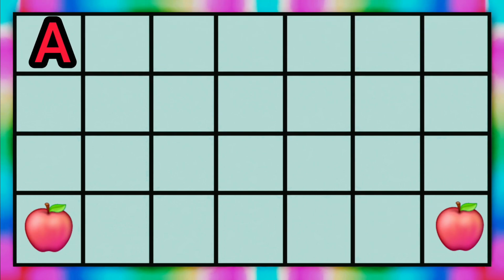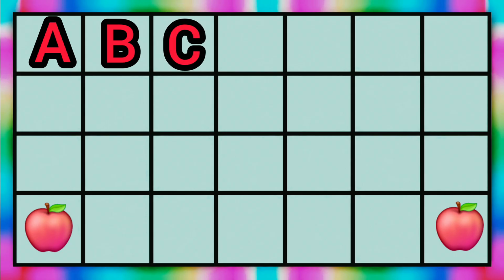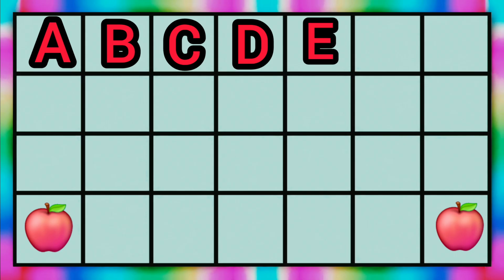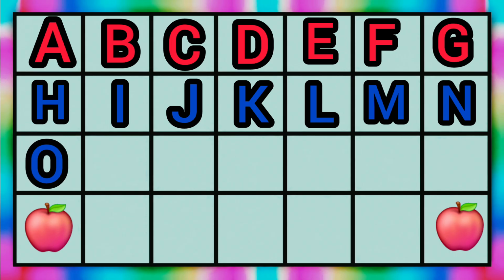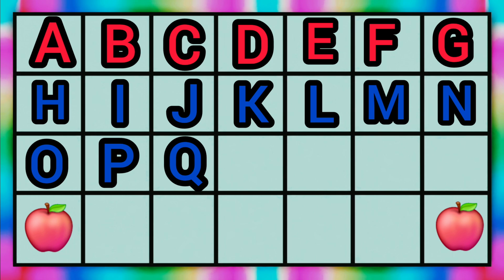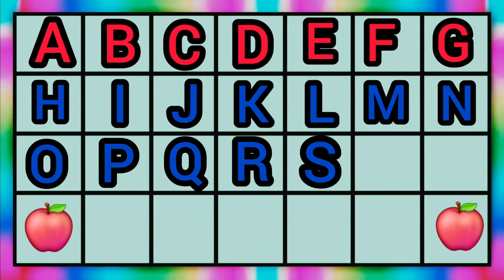A to Z kids video ll alphabet song ll how to draw step by step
abc song drawing tutorial children songs kids learning learn abc cartoons for kids alphabet drawing step drawing homeschool art lessons kids art alphabet song kids education kids drawing youtube kids abckidtv learn alphabet learning videos letter learning a to z kids diana show baby shark song children's education kindergarten step by step drawing abc phonics song children's videos learn the abcs alphabet art lia chacha nursery rhymes